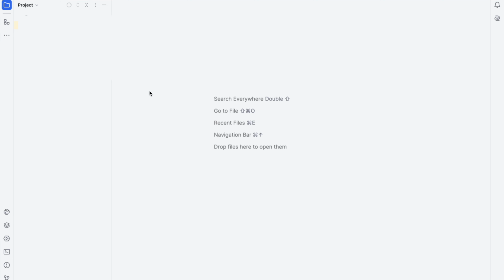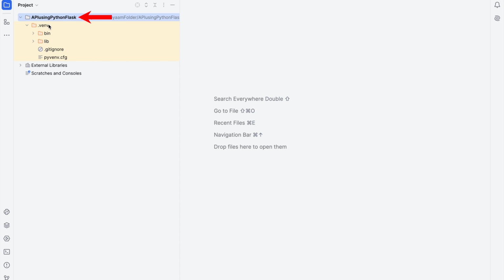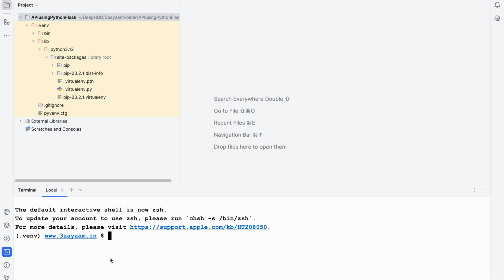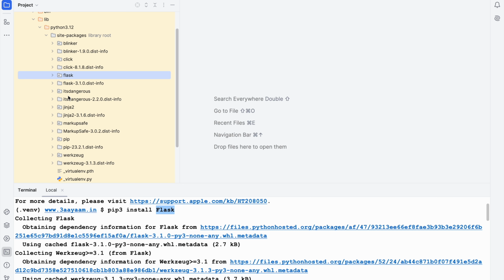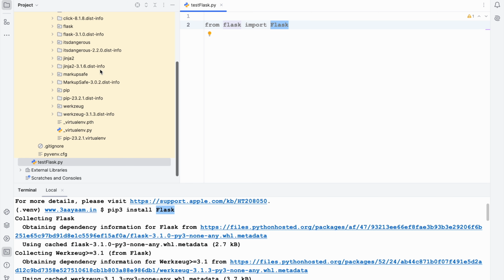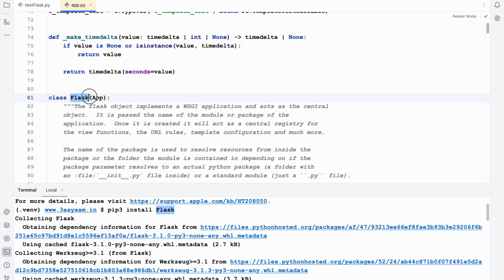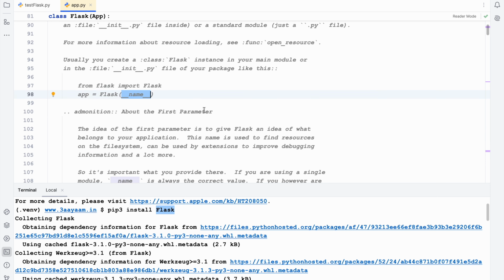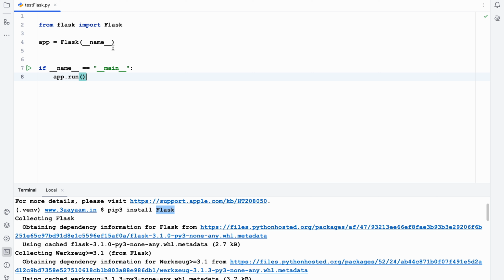03 Install & Explore Flask library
Finally the results have to be consolidated and sent to clientIn this course I will show you how to create Web Services or APIs using Python and its Flask Library. I will also cover multiple application scenarios like connecting to databases (SQL and NoSQL) and perform CRUD operations, read from files, building multiple APIs that communicate with each other. At the end of the course I will build a very simple Web Application using HTML and Python Flask.